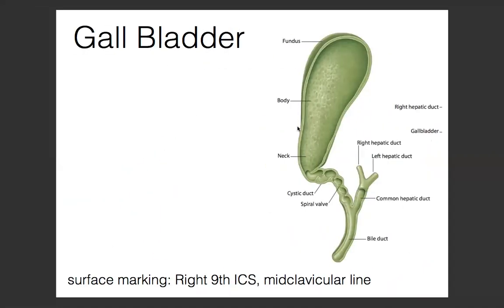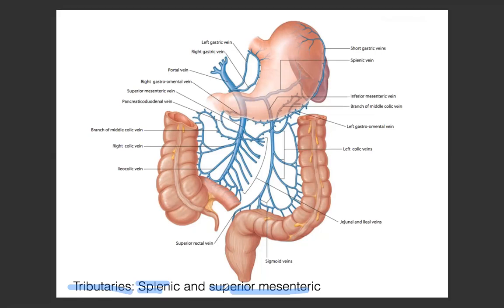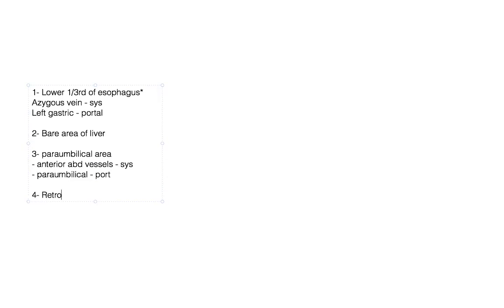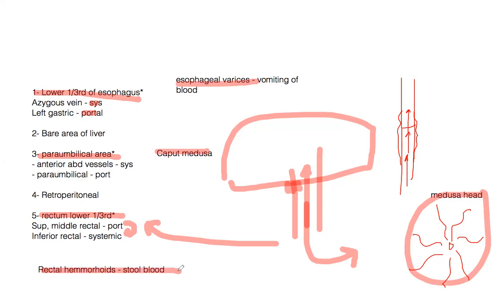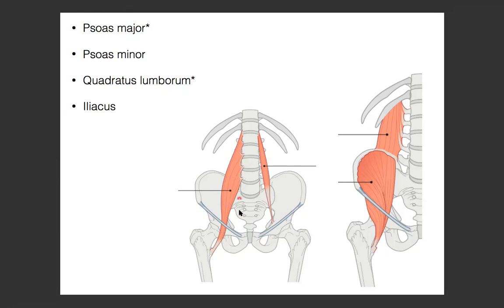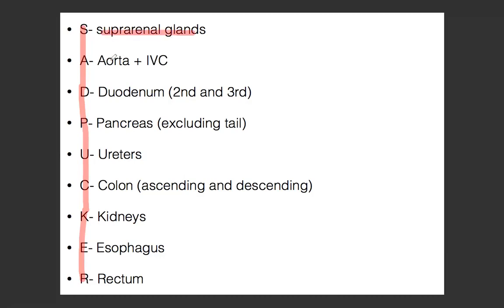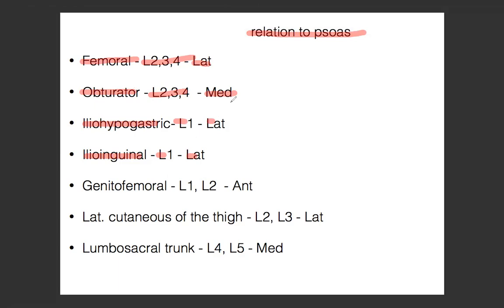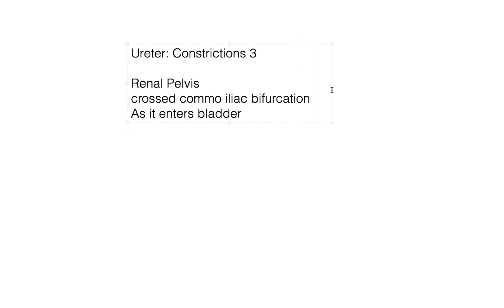Abdomen revision day 2 part 3